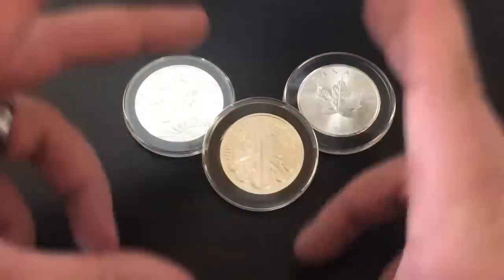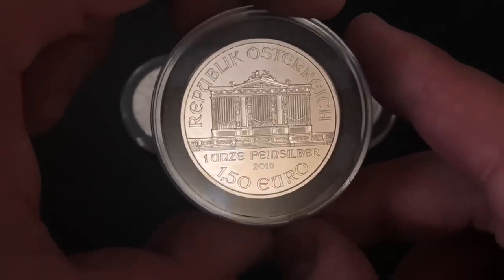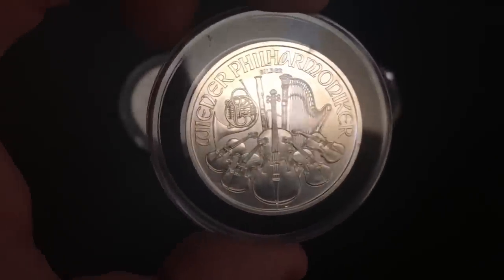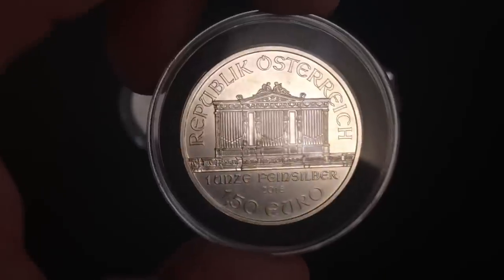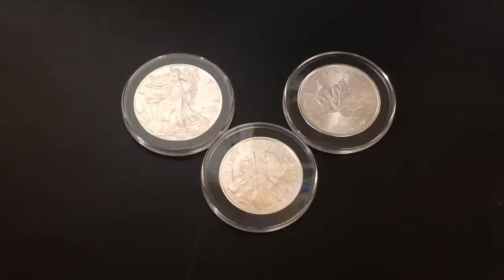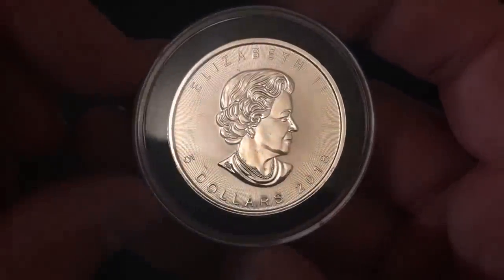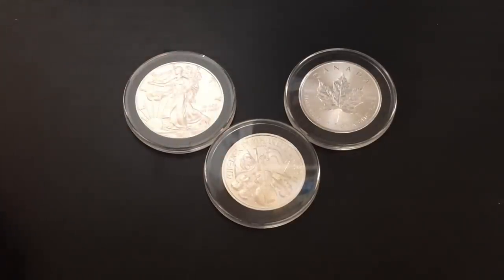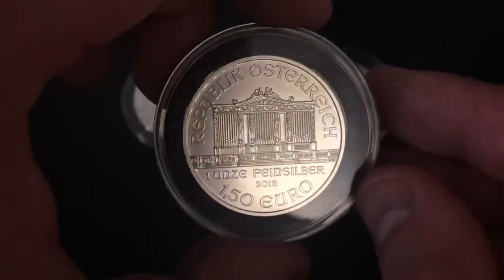Austrian Philharmonic Silver Bullion Coins - Why You Should Stack Them!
In this video I talk about the Austrian Philharmonic Silver Bullion Coins and why they are a great silver coin to be stacking! I make the case for the Austrian Philharmonic Silver Coin and compare it to 2 other popular silver bullion coins. The Austrian Philharmonic Silver Coin has been out since 2008 and is extremely popular in Europe. The Austrian Philharmonic Silver Coin is as cheap as the Canadian Silver Maple Leaf if not cheaper. It is a great option for silver stacking for that reason and for many other reasons that I cover in this video!

S. Dragons